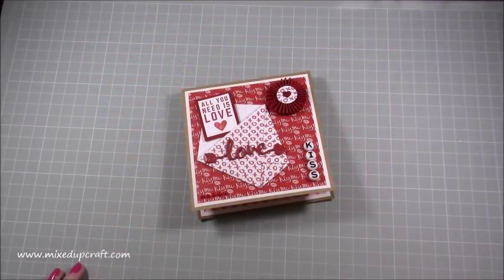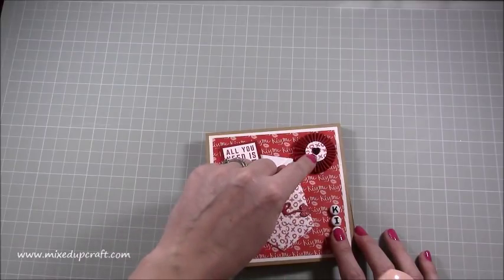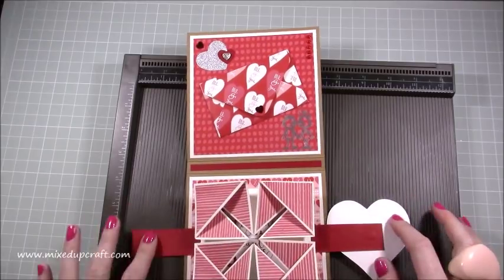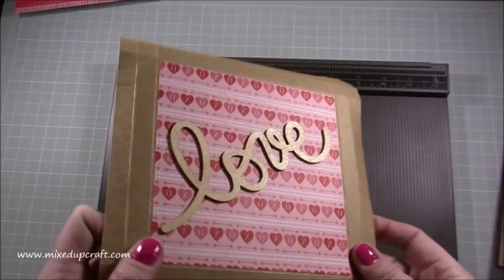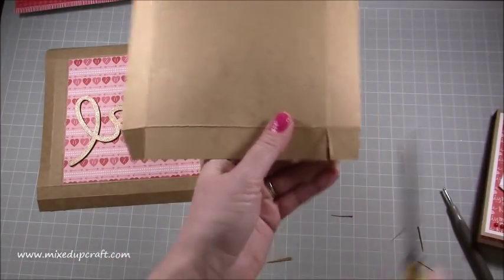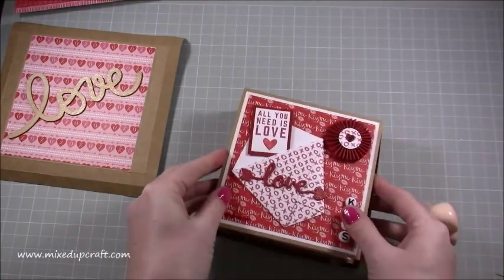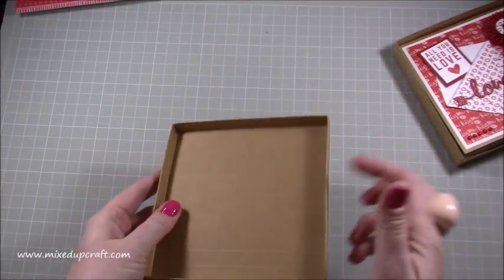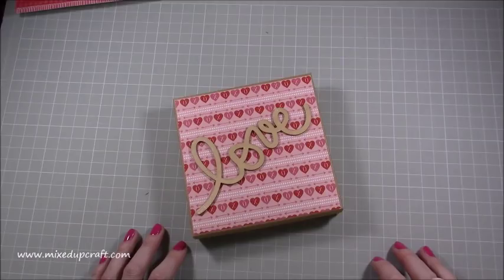The Ultimate Valentines Card | Original Design | Valentine's Series 2018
In this tutorial, I show you how to make the ultimate Valentines card.
Using lots of different projects in one, this video shows you many techniques giving you a real wow factor gift for your loved ones. You can find all the supplies and measurements in my blog post below.

Sam